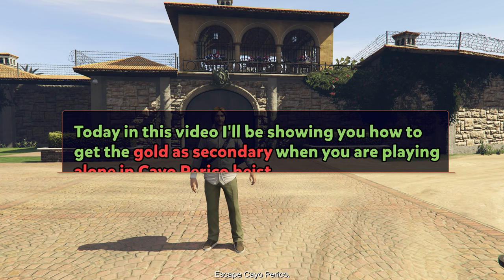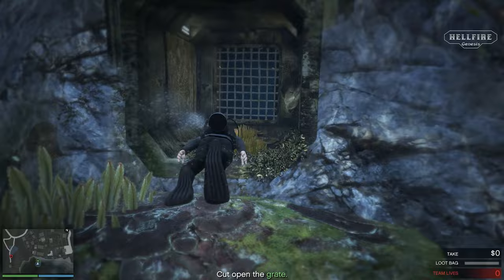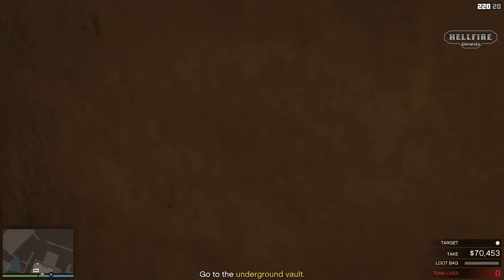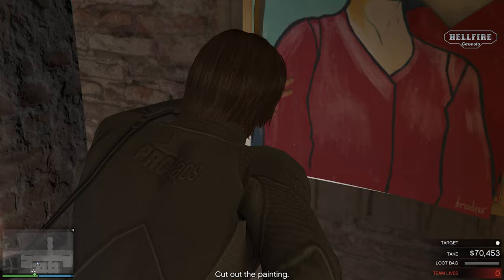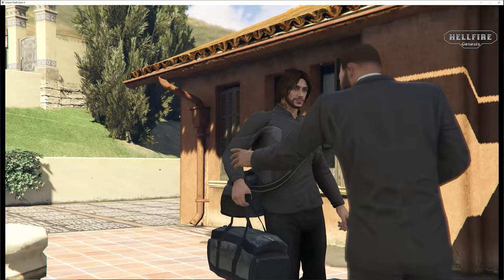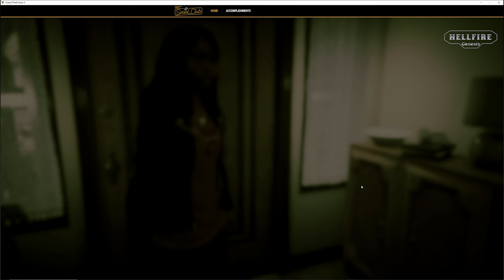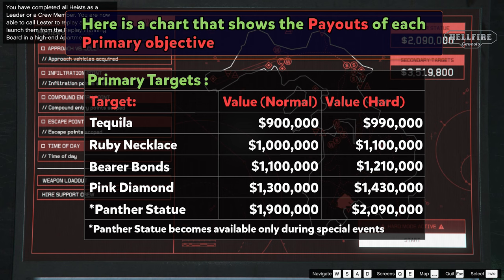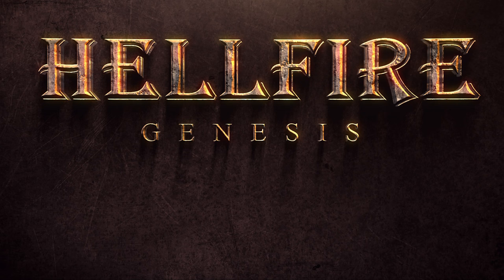GOLD Glitch Cayo Perico Heist REPLAY SOLO 100% No PREP needed (Best Way - UPDATED GUIDE After Patch)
Gameplay/Guide:
This video shows how to get GOLD SOLO and REPEAT the Cayo Perico Heist Finale infinite times without doing any preps gaining the Maximum Payout (More than 2.3 Millions every single time). Played in hard mode with the Elite Challenge, Panther Statue as Primary Target. It is also valid for any other primary target.

Cayo Perico Heist Replay- Money Glitch SOLO No PREP needed (Best 3 ways)